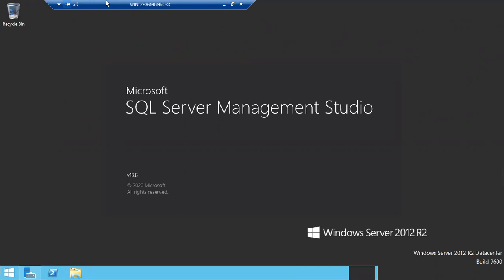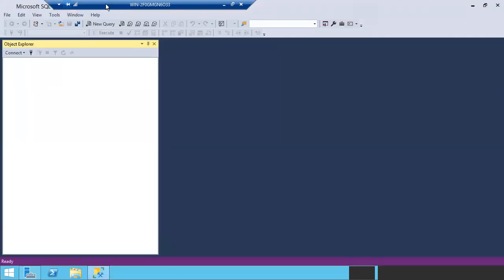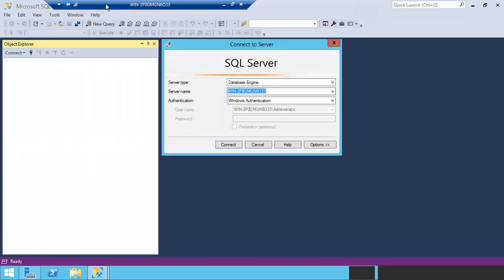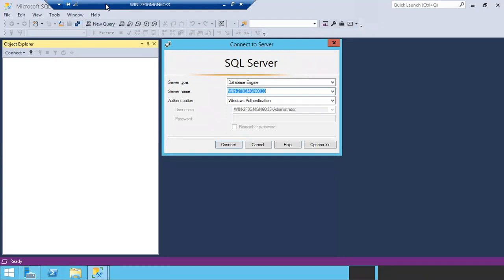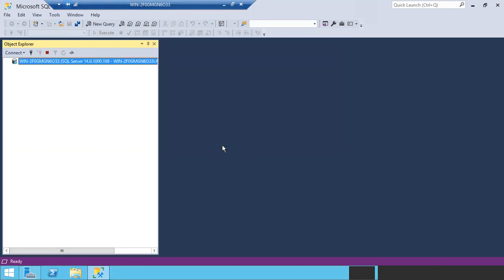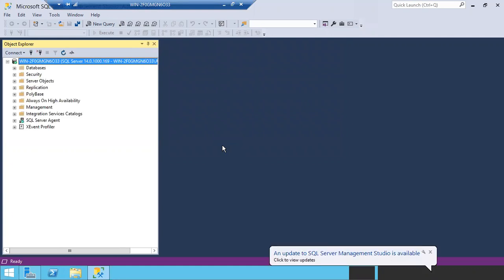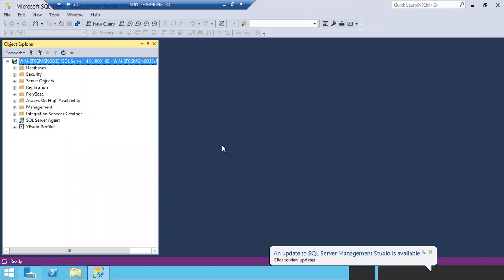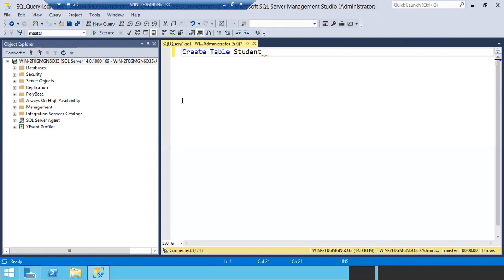Sql DBA Batch 40 Class 29